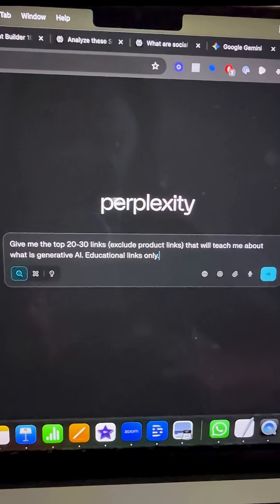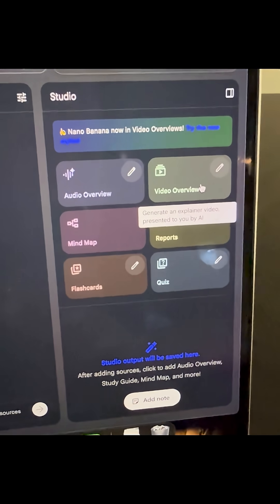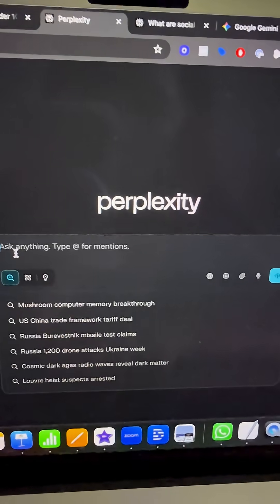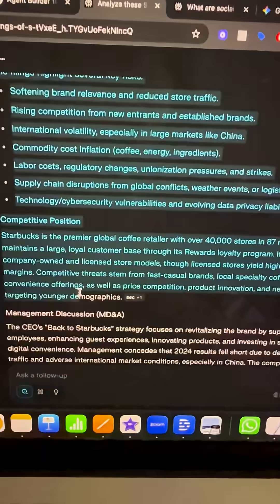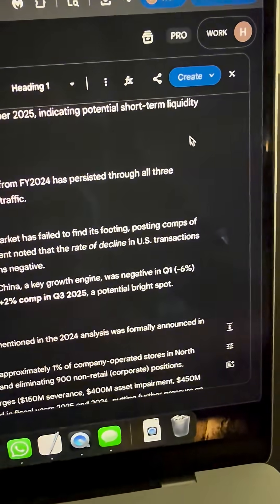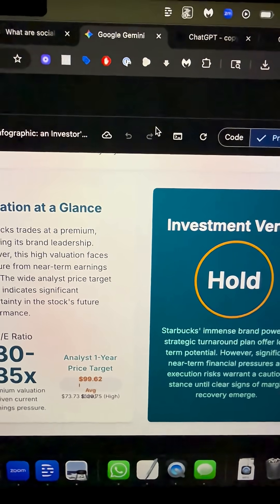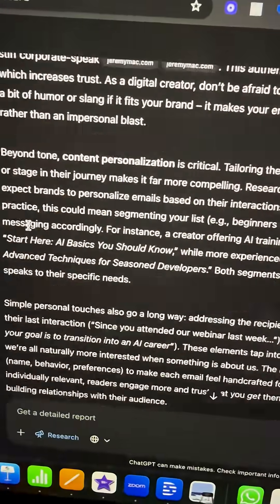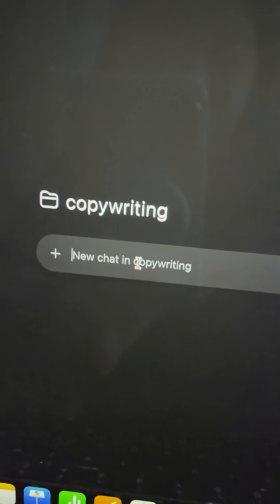3 Severely Under Utilized AI Techniques 99% of People Don't Know